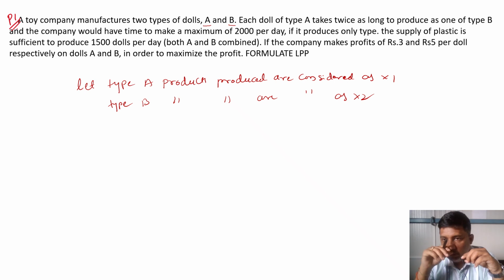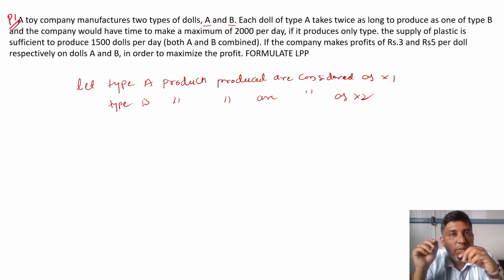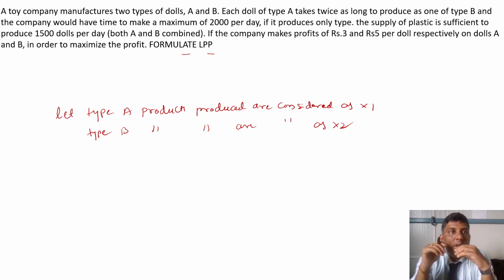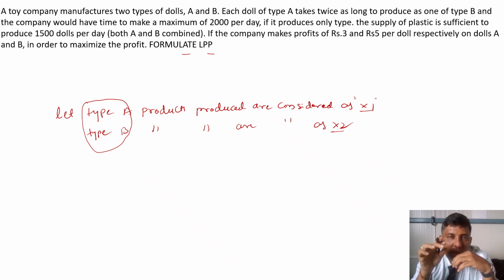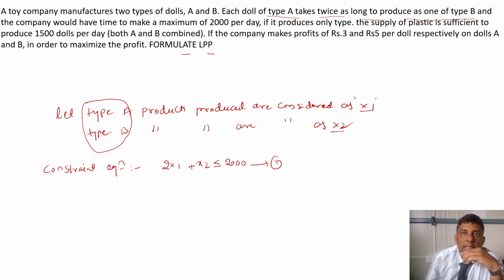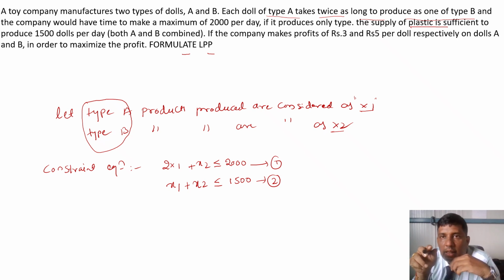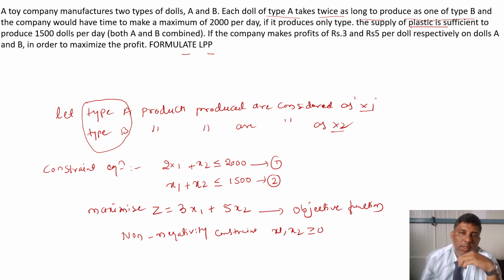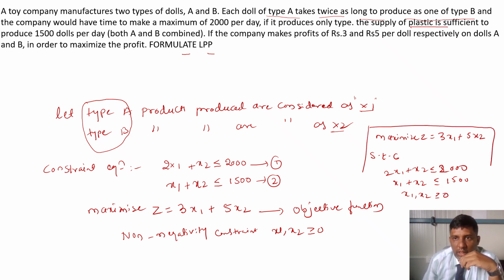2 LPP Formulation operation research#Mechanical Engineering